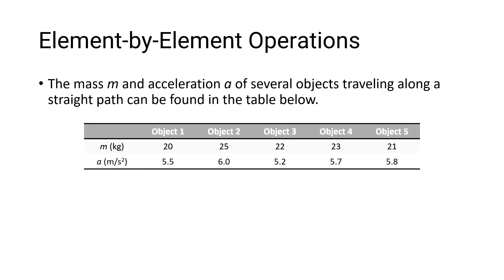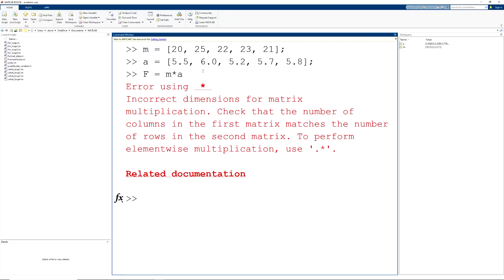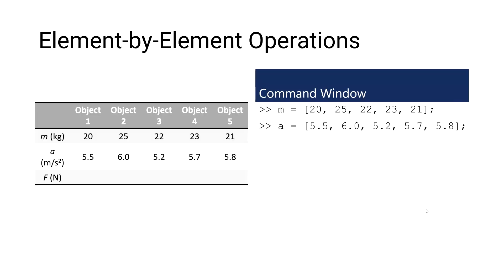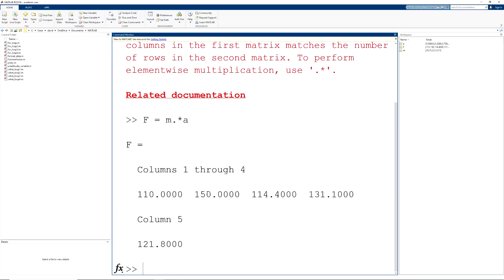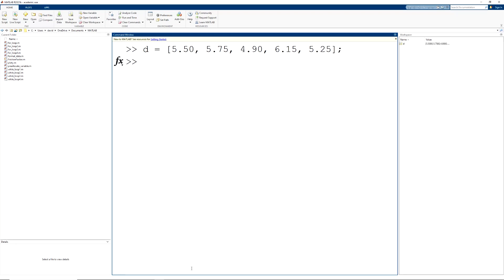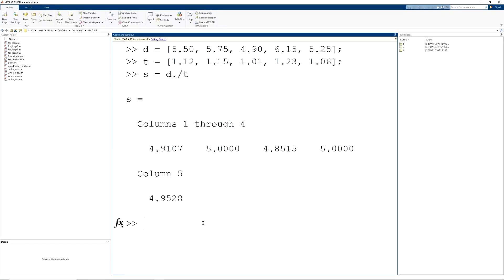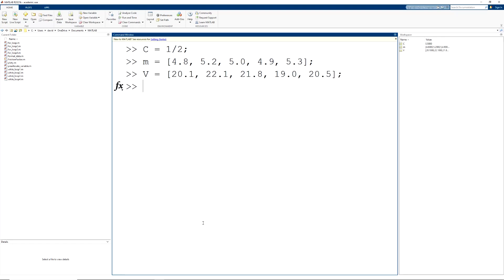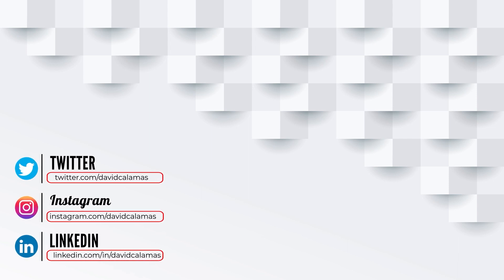MATLAB for Engineers - Element by Element (Array) Operations: What, Why, and How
In this video, I introduce you to element-by-element, or array, operations in MATLAB.

First, we'll take a look at the difference between array and matrix operations in MATLAB. Then, we'll examine some array operators in MATLAB (the period character distinguishes array operations from matrix operations). Finally, we'll take a look at three different example problems in MATLAB: (1) element-by-element (or element-wise) multiplication, (2) element-by-element (or right array) division, and (3) element-by-element exponentiation (or element-wise power).

MATLAB Array Operators:
• Element-wise multiplication (.*)
• Right array division (./)
• Element-wise power (.^)

% DOWNLOAD
• Element-by-Element Operations in MATLAB: A Cheat Sheet by Spartan Professor.